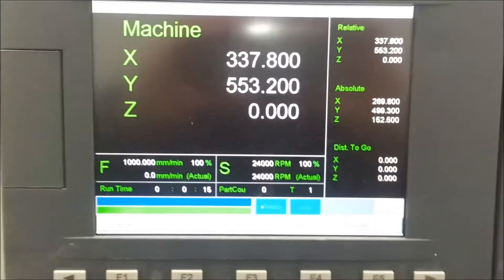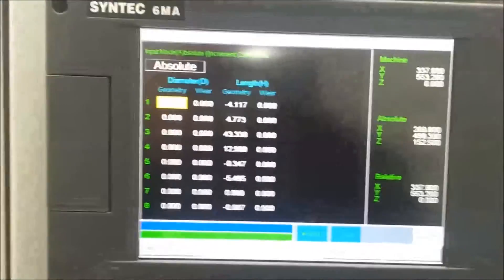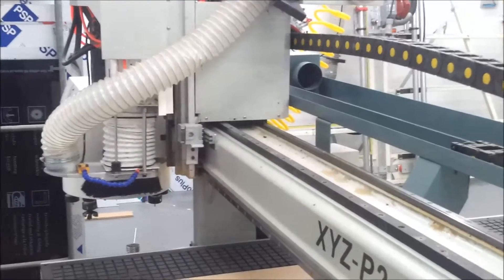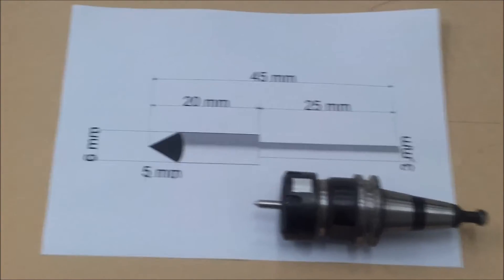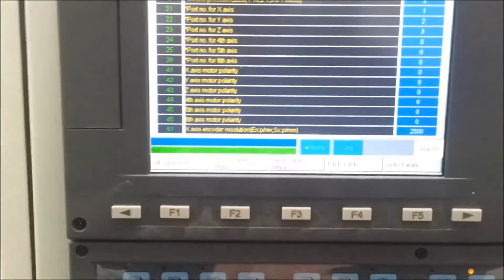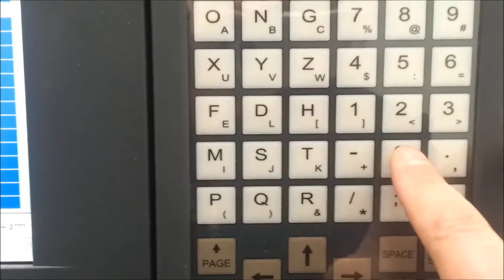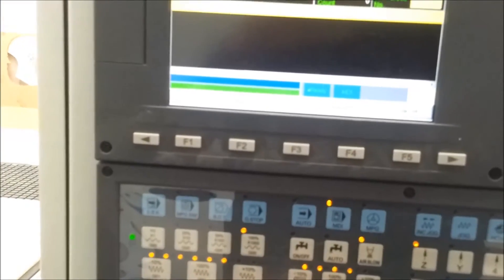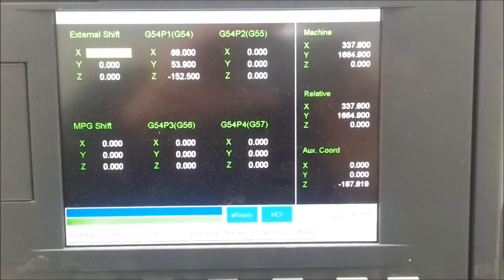Syntec 6MA Auto Tool Part 1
Syntec 6MA instructions on use of a reference tool in setting the auto heights of your tools in the ATC   (  Part 1 of 2  )